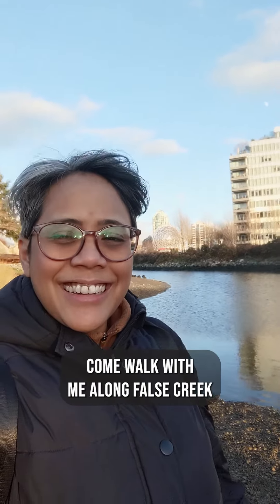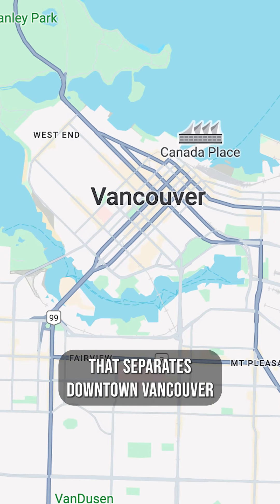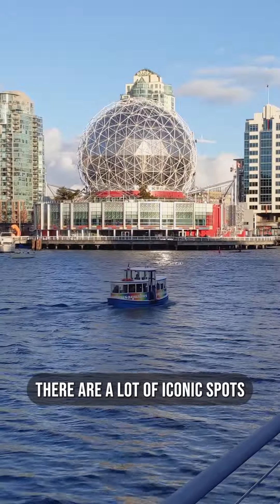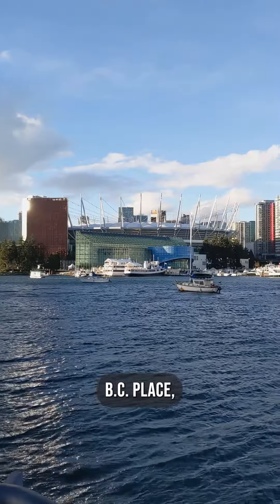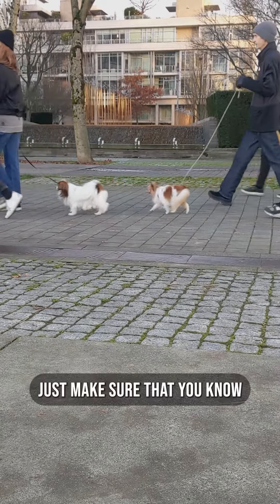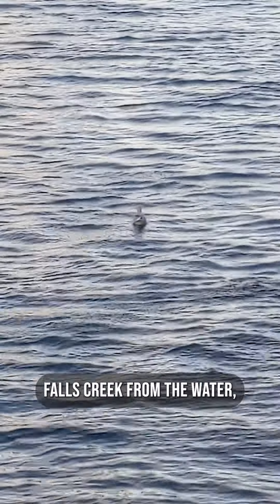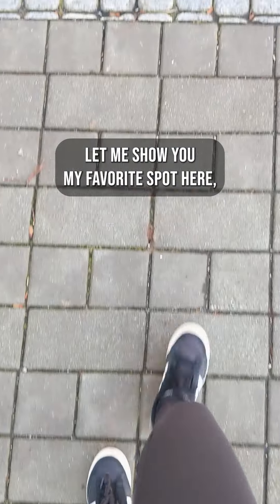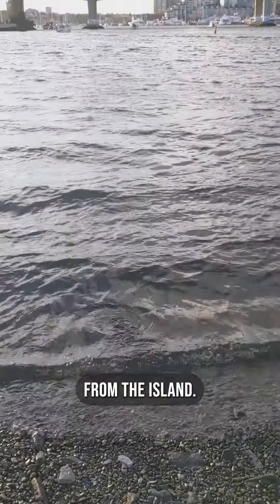Video Story - Afternoon Stroll at False Creek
Join Dwiani Indraningsri on her afternoon stroll along False Creek.